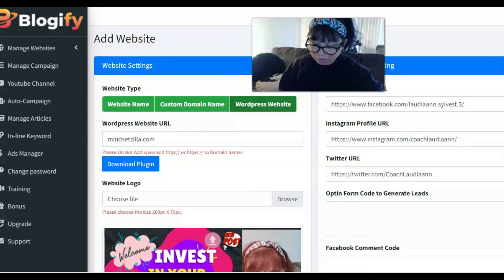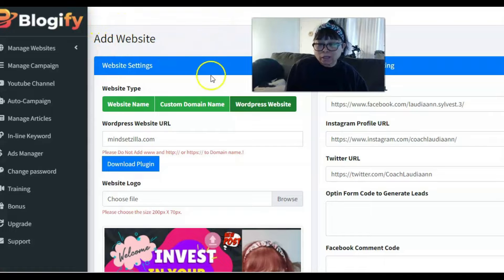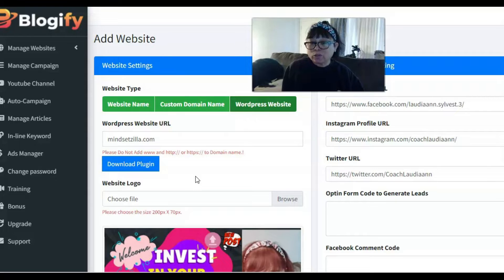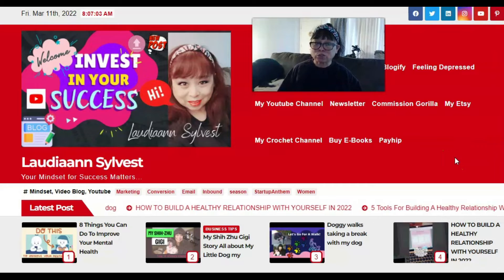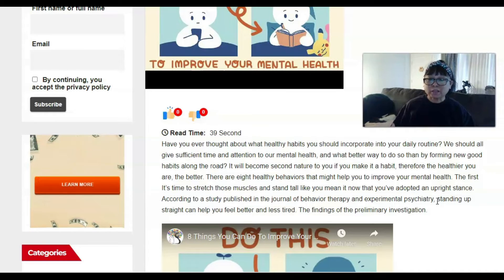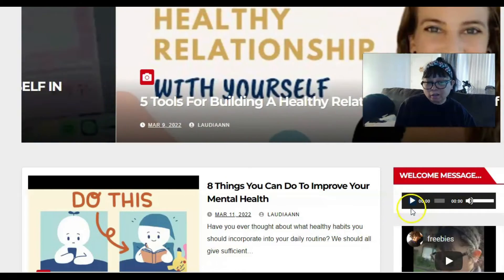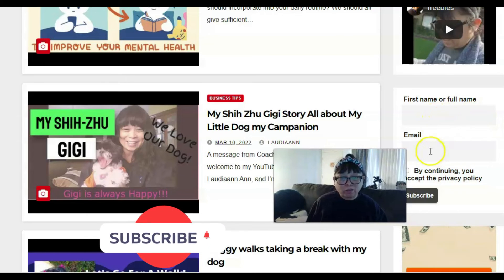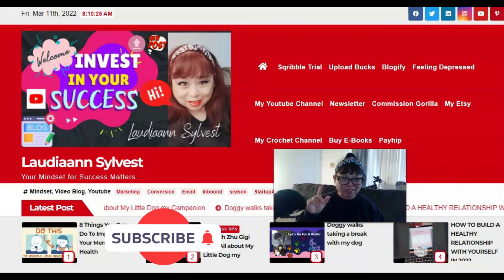Connect Blogify with WordPress Tutorial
This is better than WordPress  or other paying hosting blog site.
Own this software or stop hiring people to do it for you this is EASY as 123. 👈👈👈

HIRE FIVVER!

Why not! Make money with Fivver

My name is Laudiaann Sylvest and in my Youtube channel I have the most viewed video on Youtube. I will upload videos how you can make money online and how to become successful with a Millionaire Mindset.
You will learn how to meditate and how to become successful to create and make money with the right mindset.

I make no guarantees of success, breakthroughs, the attraction of wealth, health, or any other promises about any product I promote. Your success depends on you if you choose to get involved and the amount of work you are willing to put into it.  My reviews and experiences are my honest opinions and do not represent the opinion or endorsement of Google, Facebook, or YouTube.